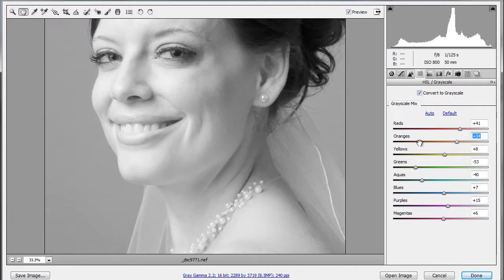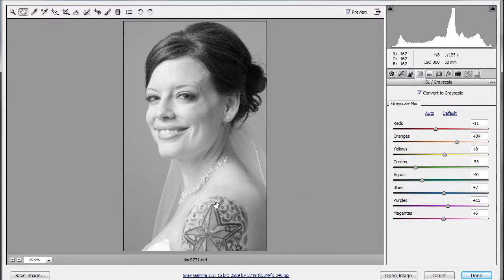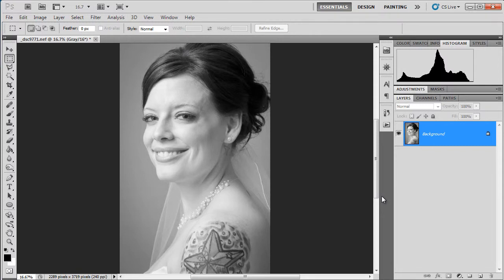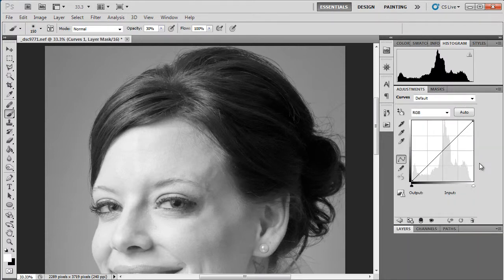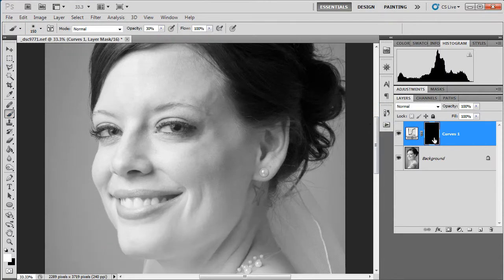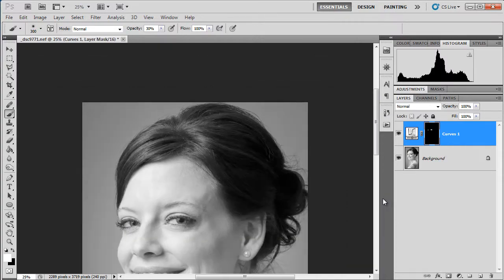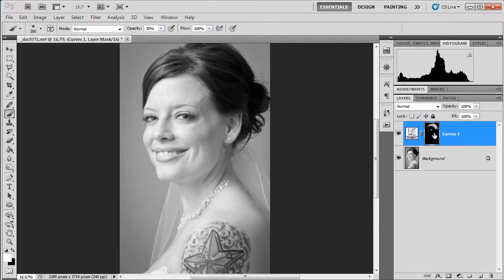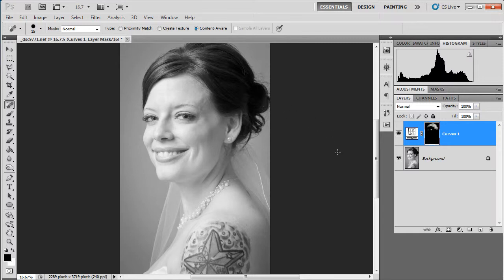LightAndMatter.org (Part 8) Black and White Digital Photography Basics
This is part 8 of 8 in the first video series from Light and Matter on Black and White Photography, covering conversion of color to black and white, color toning, and tone adjustments.